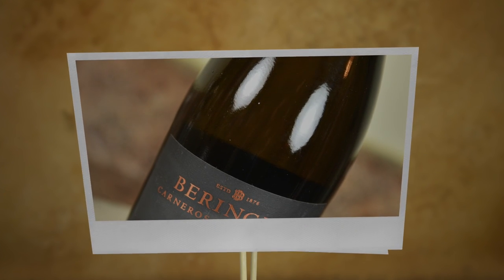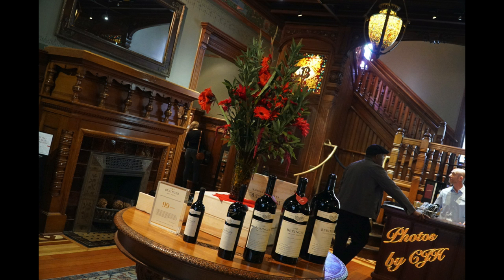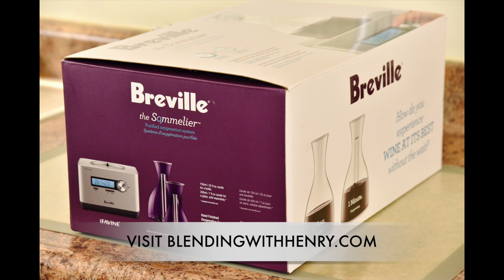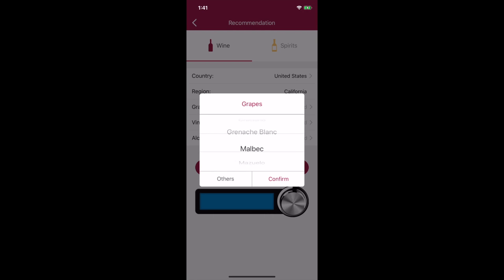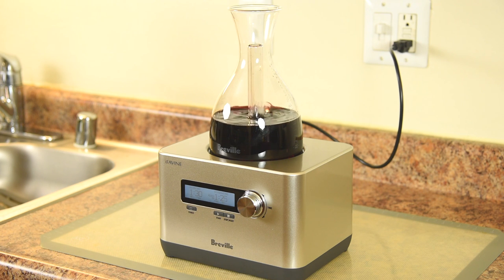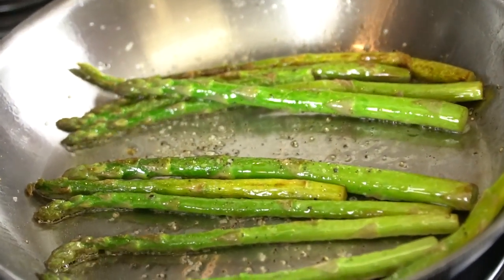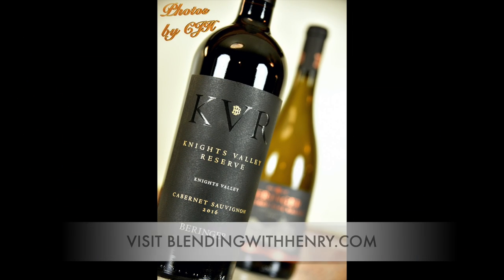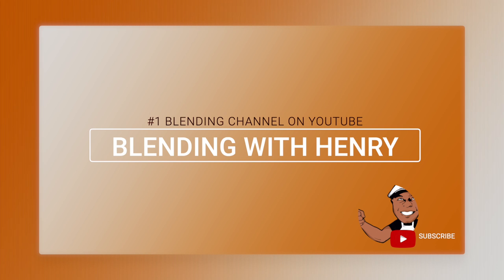Breville Sommelier Review. Napa Valley Trip. Vitamix Dill Sauce Recipe!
My fist big video for 2020. A trip to Napa Valley to visit the Wine Country at Beringer Vineyards. Breville Sommelier Oxygenator Review. My own Vitamix recipe Cucumber Avocado Dill Sauce.

FEATURED BREVILLE PRODUCT:
Breville Sommelier $499.95 USD. Follow this link ➜
($200 OFF PROMO IS FOR A LIMITED TIME)

FEATURED BLENDITUP PRODUCT:
Blenditup Southwest Spice Blend $11.99 USD. Follow this link to order ➜

FEATURED RECIPE:
Cucumber Avocado Dill Sauce. Follow this link for the recipe.

*$20 OFF* Ascent Machines. Henry exclusive!